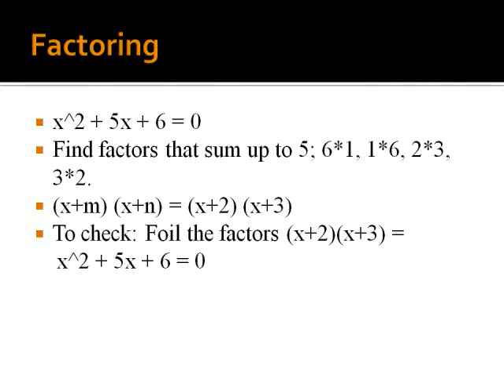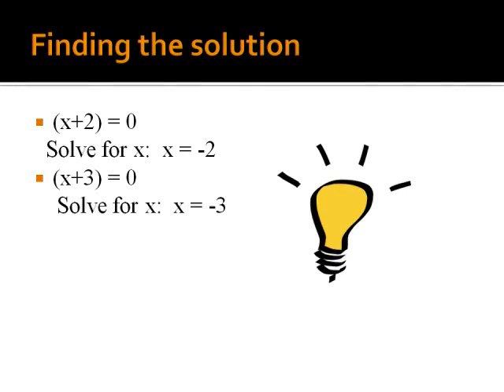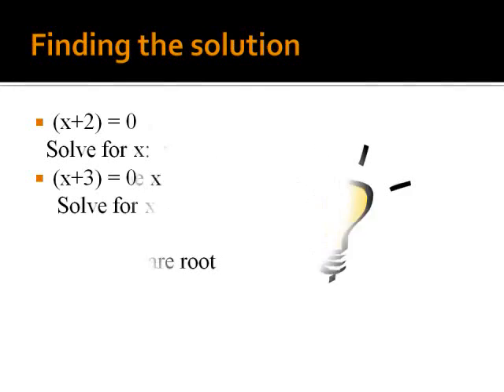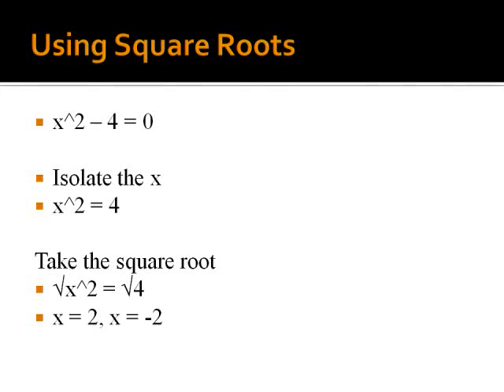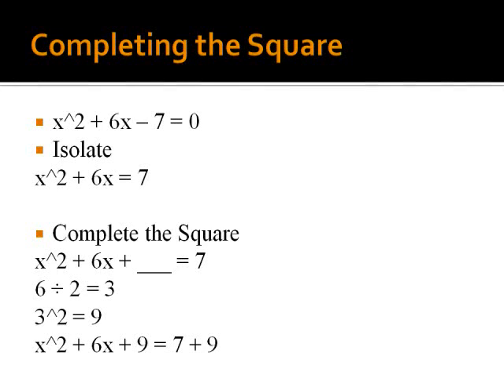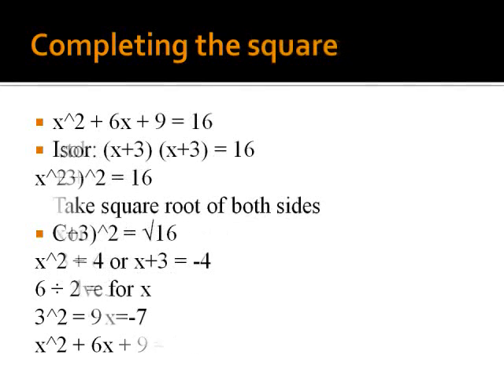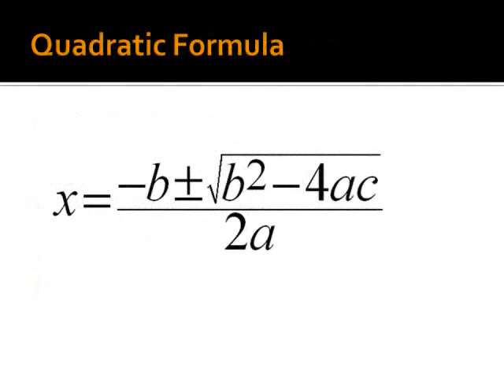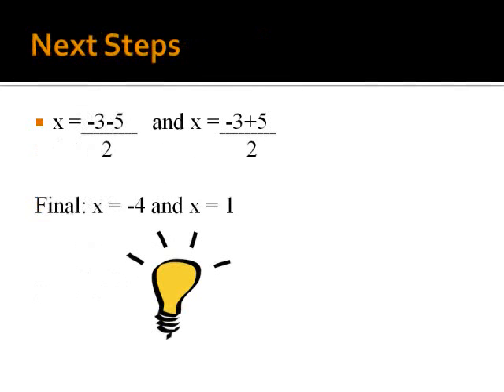Robert Ontiveroz final project 0001